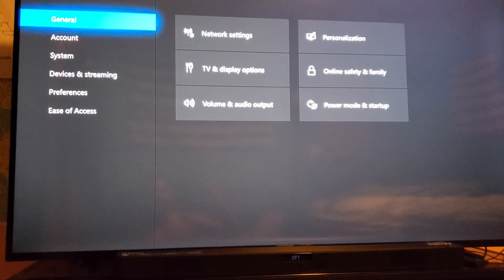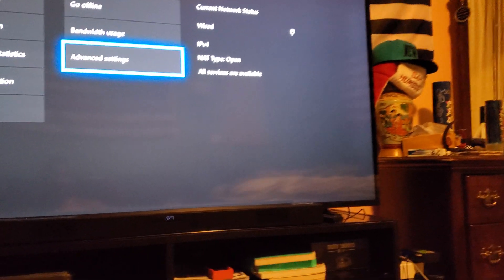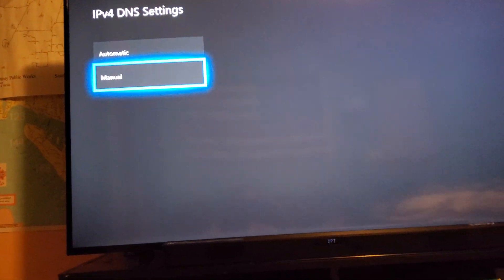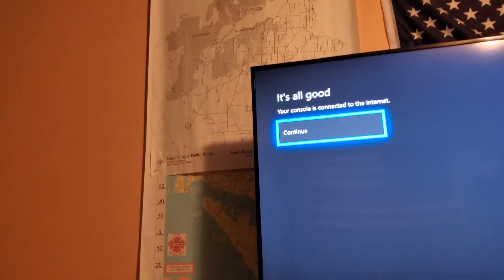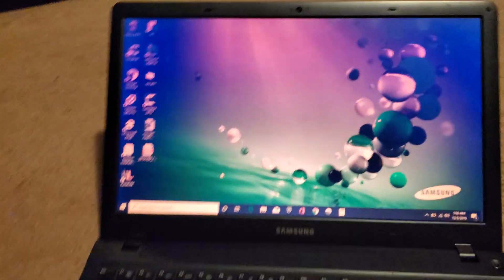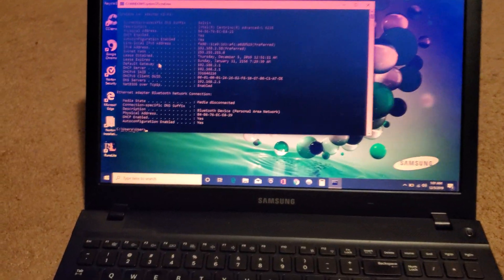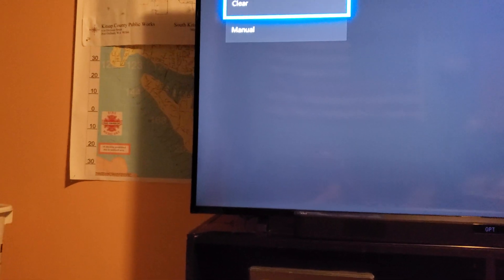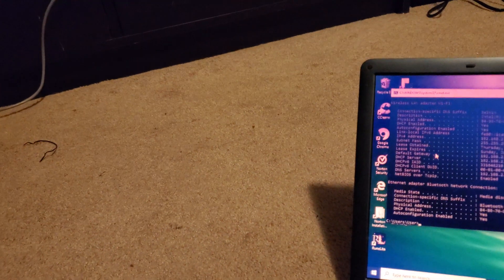How to fix teredo ip issue (plus more) pt.2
Hello this is a continuation of my previous video. PLEASE WATCH THE FIRST ONE before following the steps in this one and let me know if the issues persist! Thank you